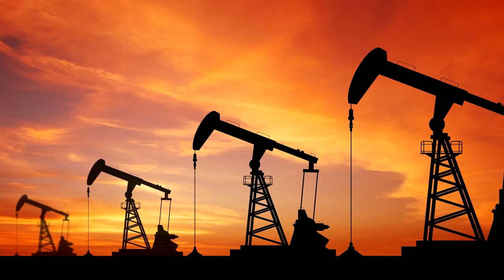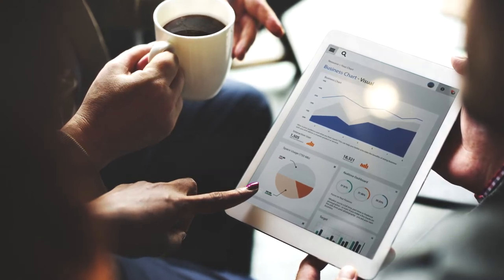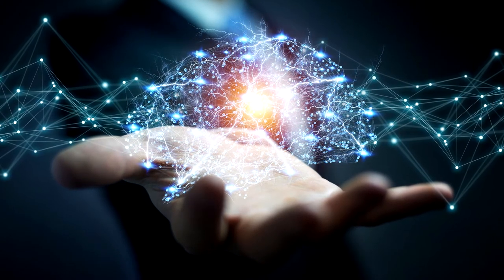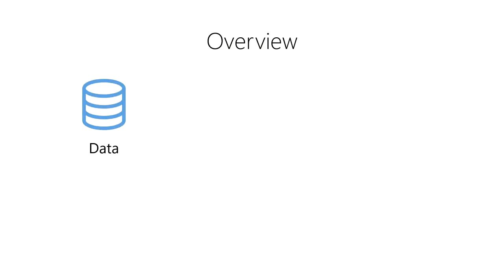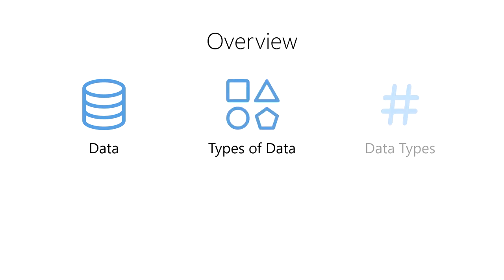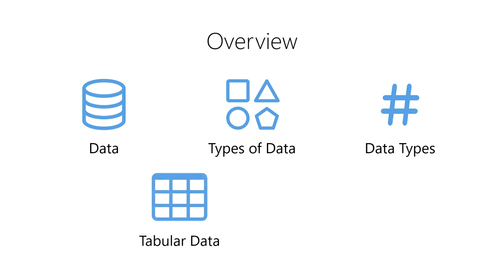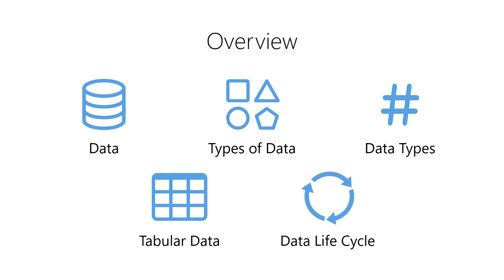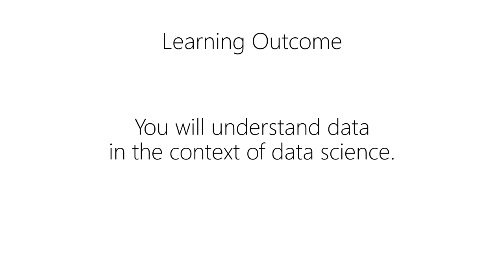Intro to Data for Data Science